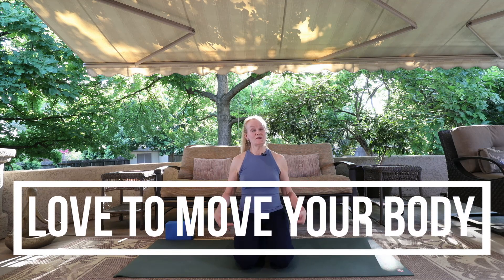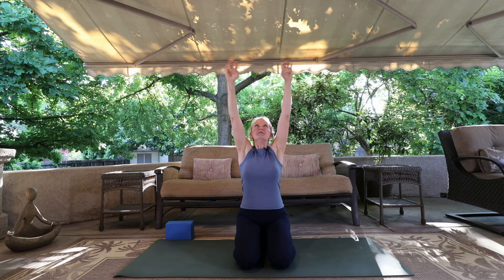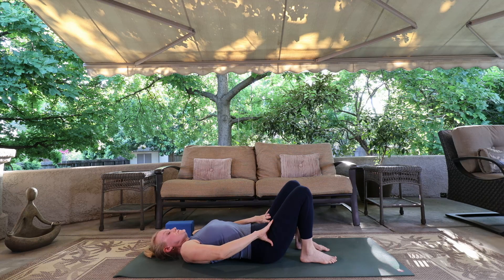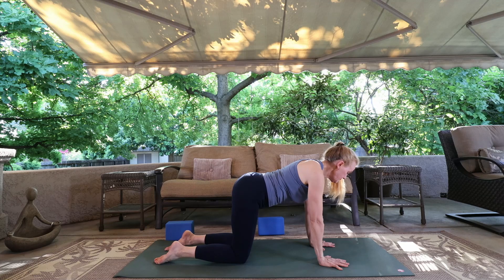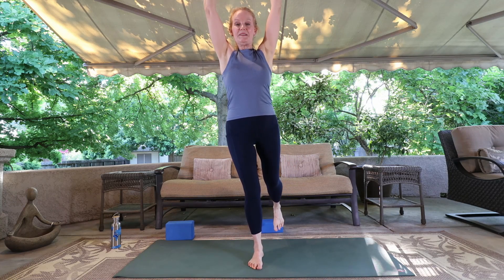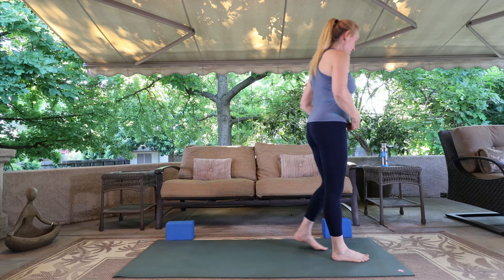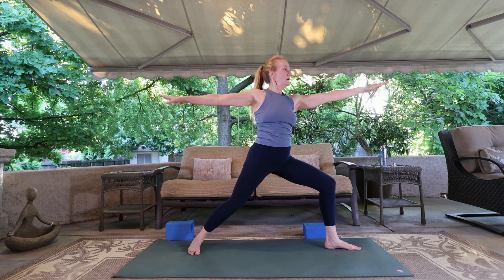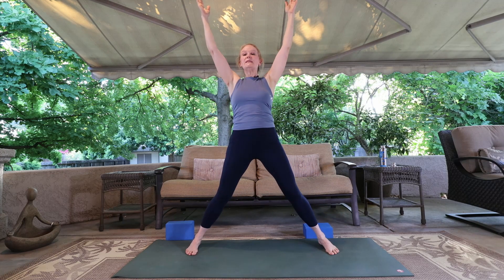1118 Love To Move Your Body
You cannot give yourself too much love and care. Our body holds our life, taking care of our body and mind, lets us give our gifts of caring for others. Enjoy a yoga practice even if for only a few minutes to reconnect with your body and mind in this caring way.